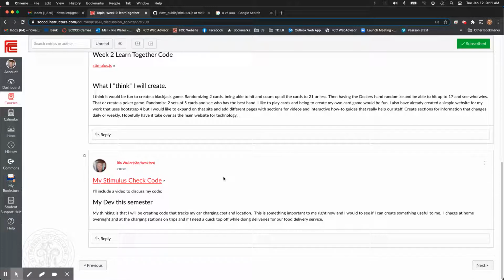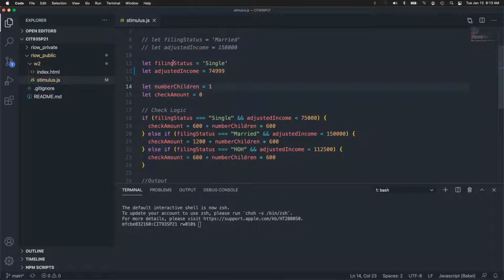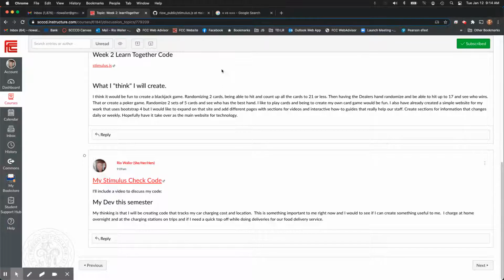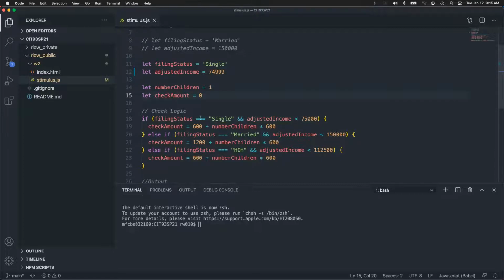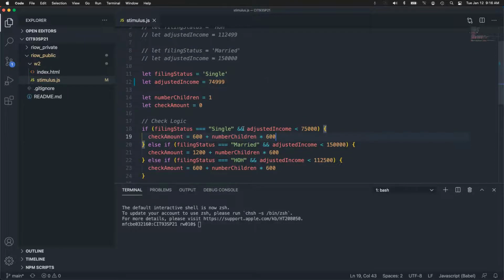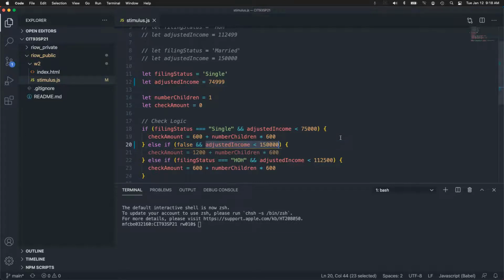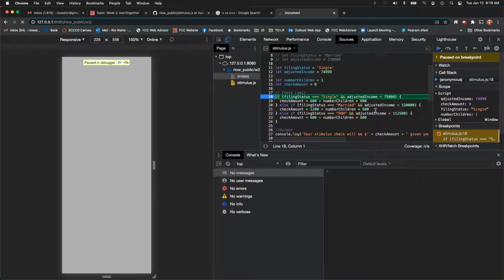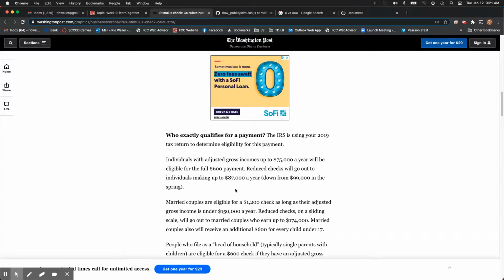CIT93SP21 - Week 2 My LT Code